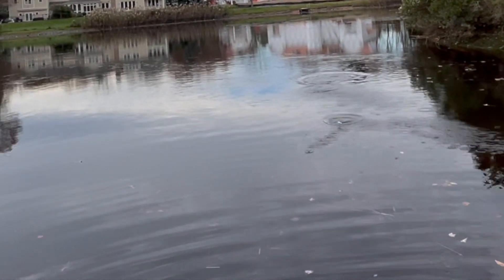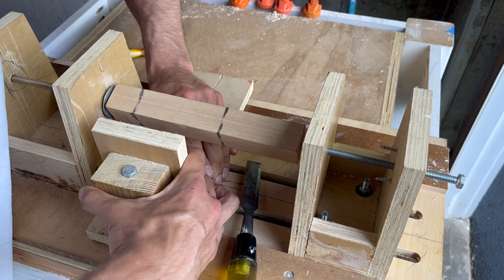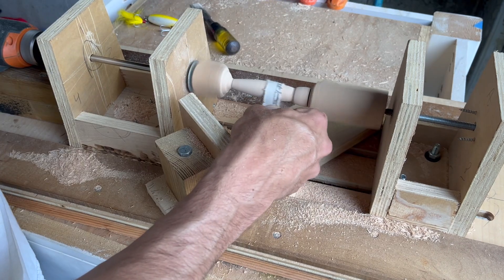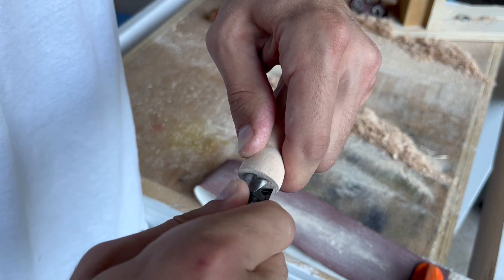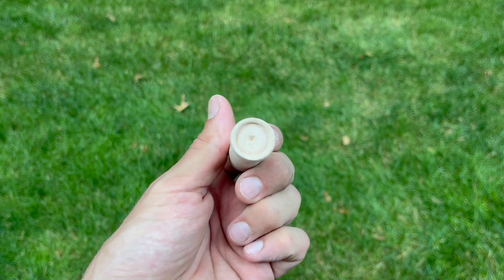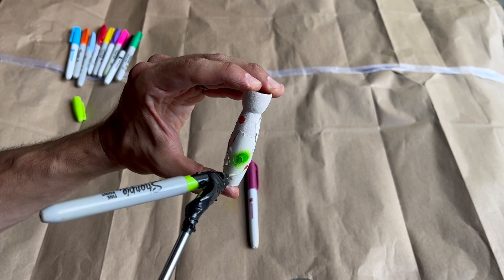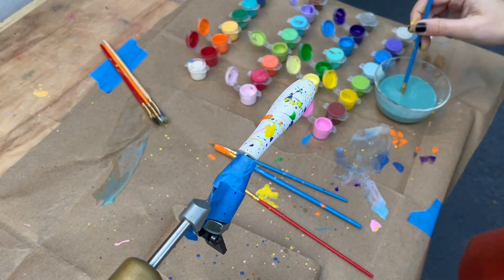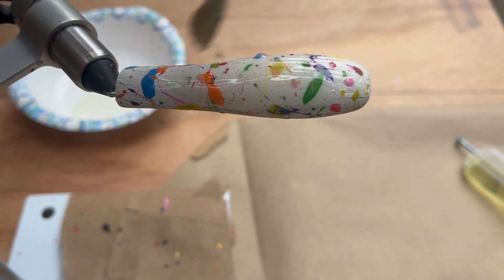STRIPER POPPER BUILD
Hand turned popper, on a hand built lathe.